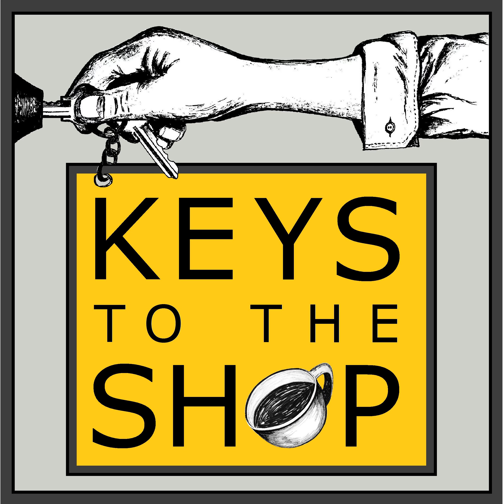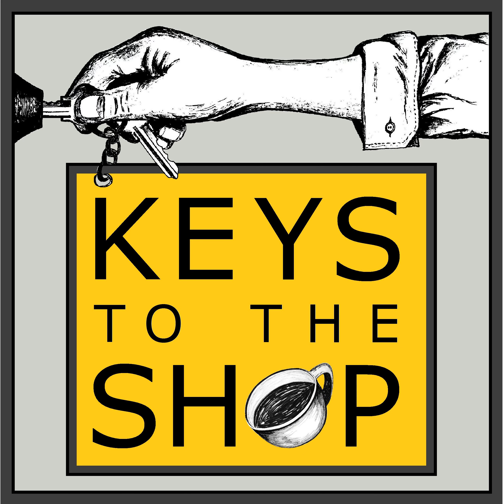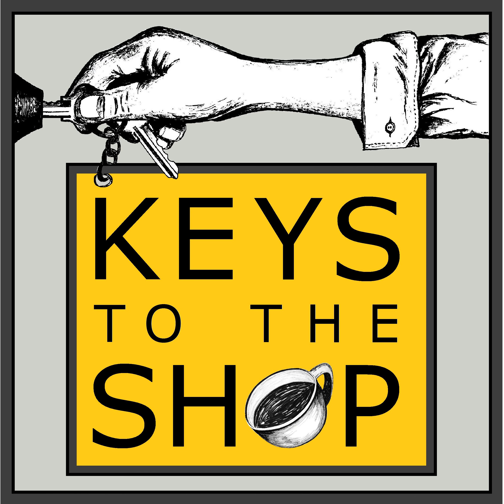Scaling Values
Going from a single store store to multiple locations brings with it the question of how to replicate the culture and values across the shops. Making continuity between your various retail expressions a reality will take some purposeful planning and actions.

 Today on shift break we are going to talk about a couple key actions you can take to scale your companies values as you grow.

 Related episodes:

Are you Excited?   Bridging the Values-Actions Gap    Example &gt; Words    Before you Expand   Interested in over the phone consultation? Reach out!

 Your Own Branded App!